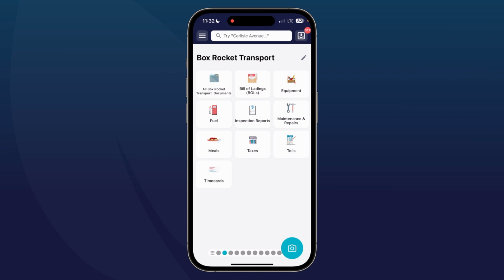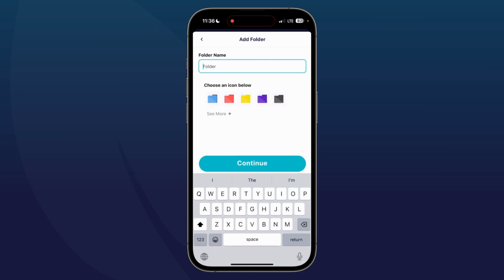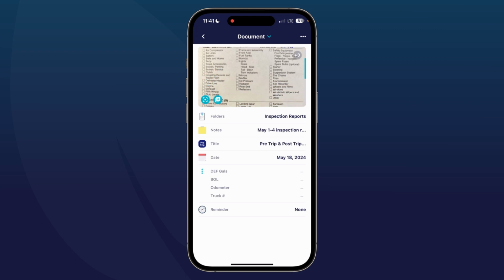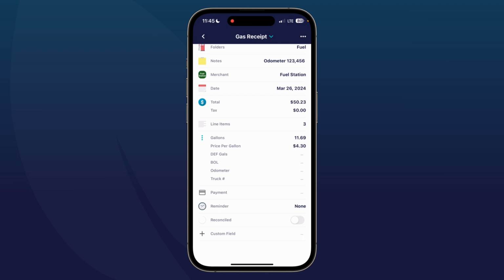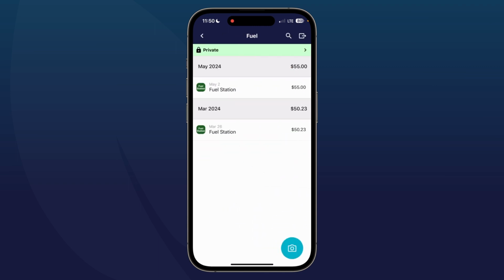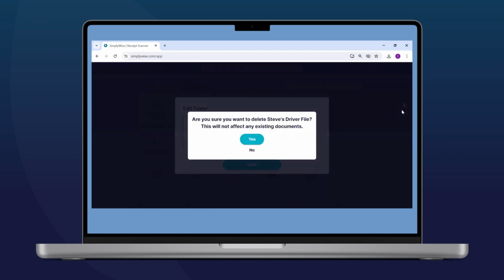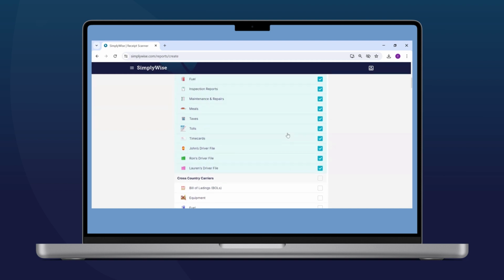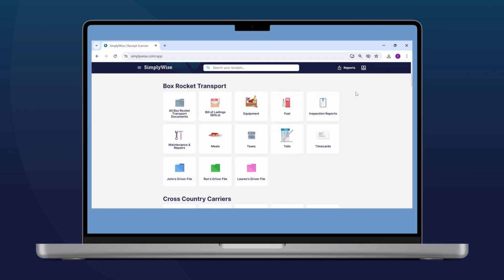Using SimplyWise for Short Haul Owner Operators, Companies, & Drivers of Straight Trucks//Box Trucks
Join Crystal in today's video as she walks through using SimplyWise as an Owner Operator, Company, and Driver of Straight Trucks/Box Trucks.